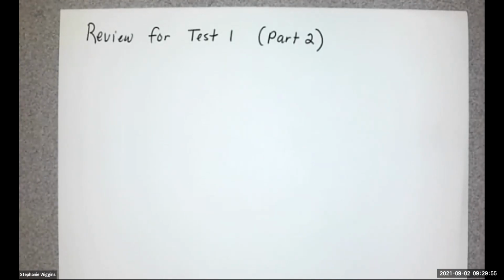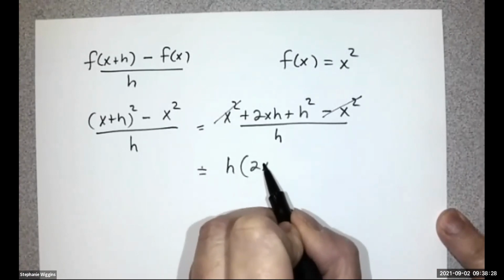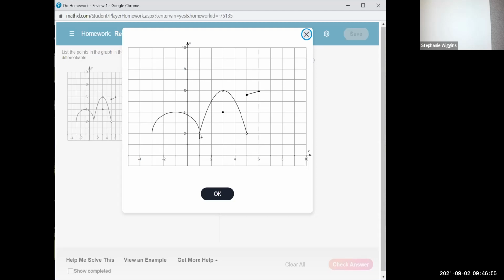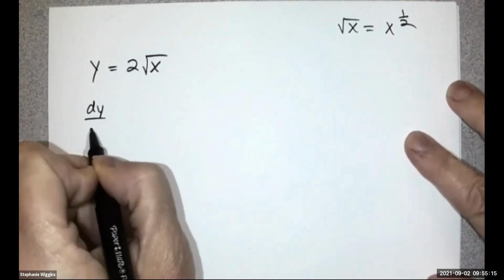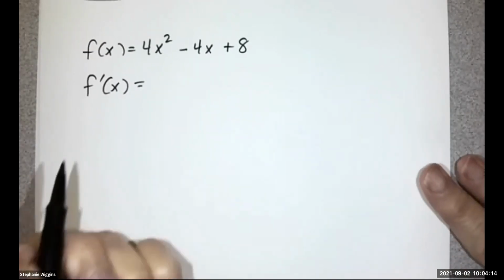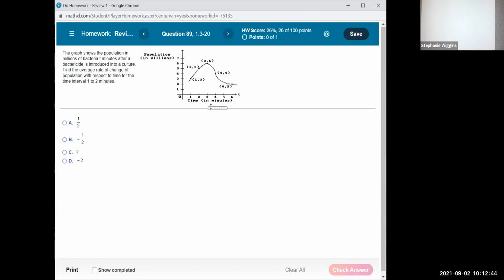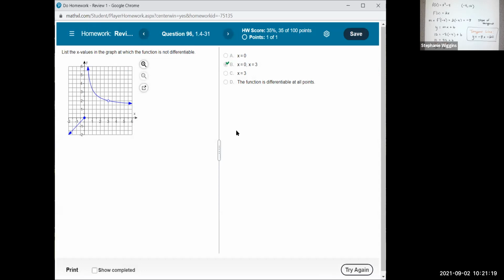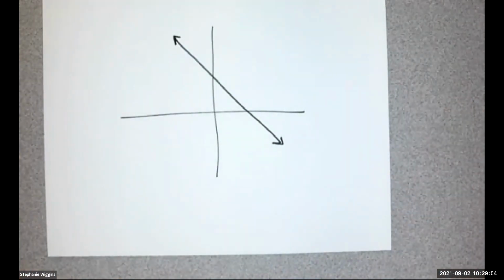Review Test 1 Part 2 Math 1232